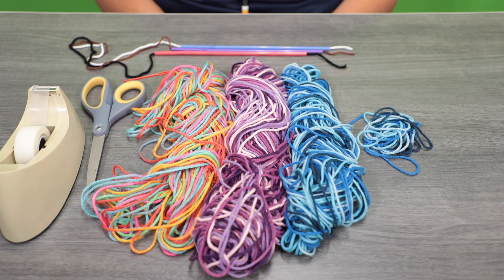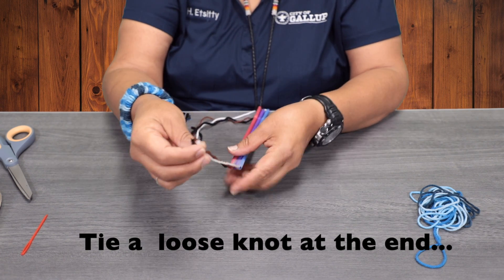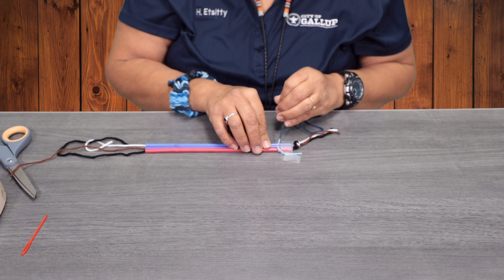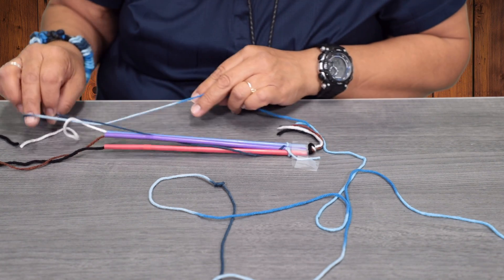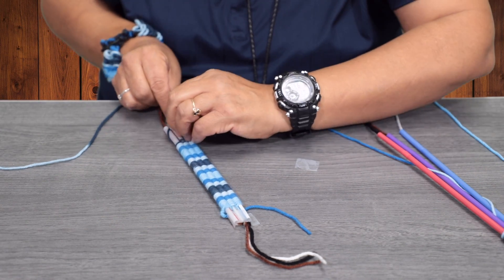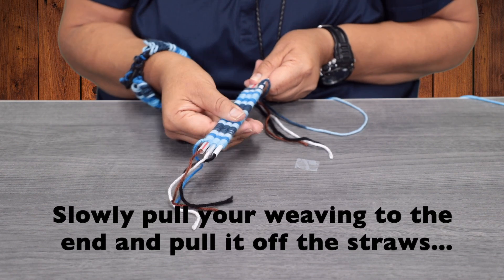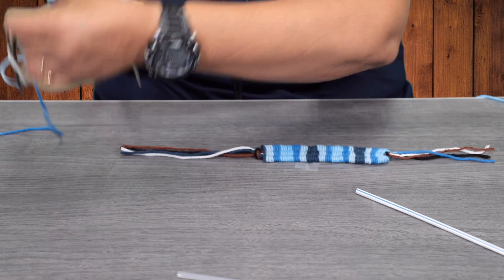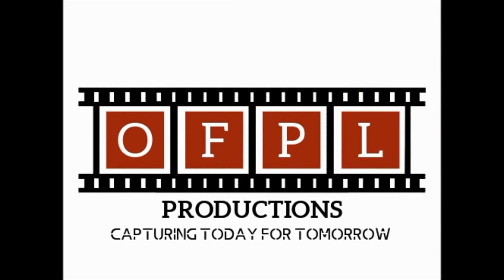Crafty Kids Bracelet & Bookmark Straw Weaving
Join Henrietta to make some cool Bracelet or Bookmark Straw Weavings! You will need yarn, tape, scissors and 3 straws. A fun craft idea for you and your "bestie" to do together!